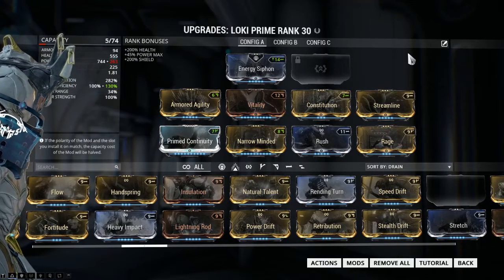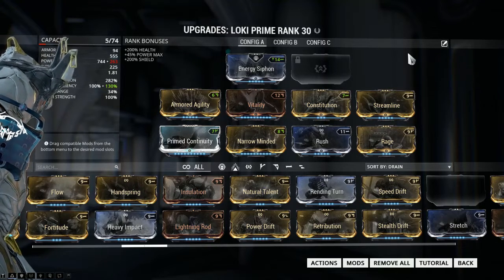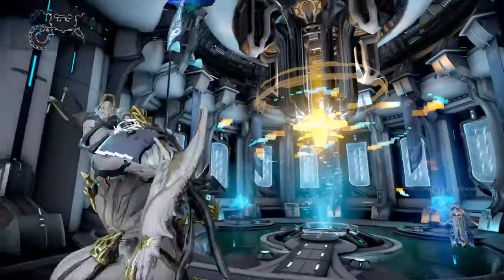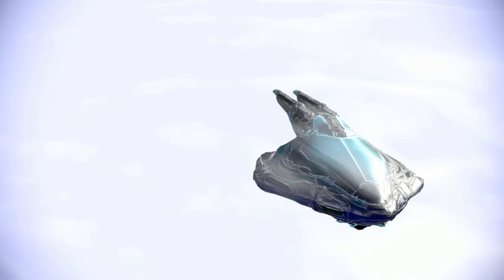Warframe Mastery Rank 23 Test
Warframe (PC) IGN : Cyaneous
Steam : x3lp